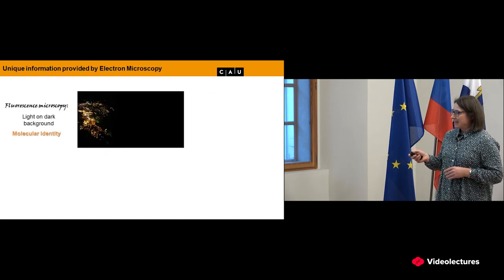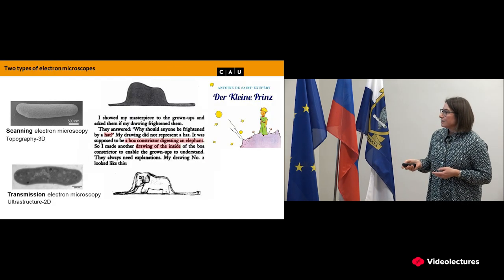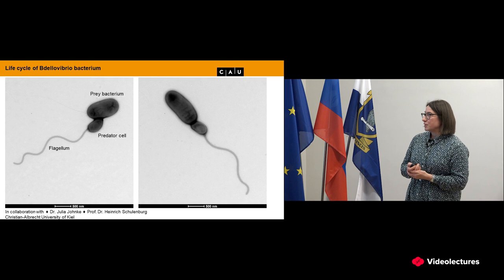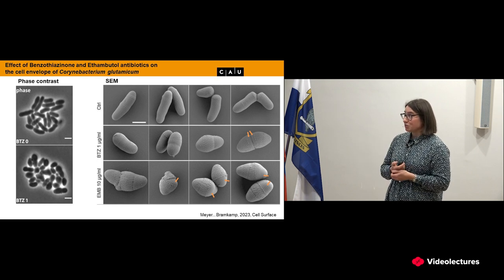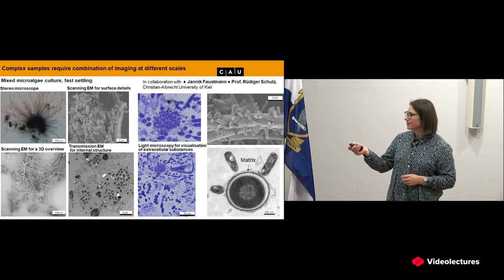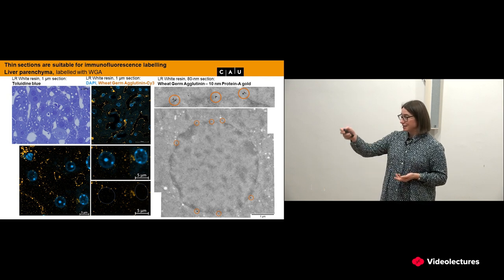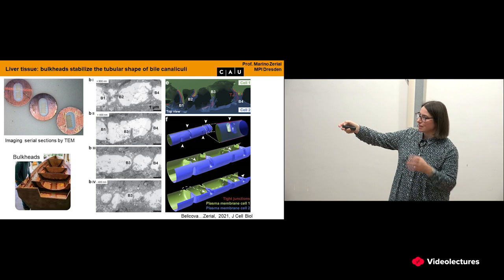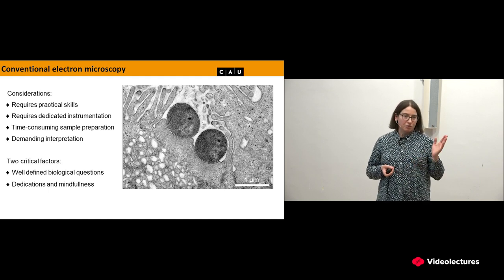Repnik: Prednosti elektronske mikroskopije za preučevanje bioloških sistemov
dr. Urška Repnik
(Christian-Albrechts University of Kiel, Germany)

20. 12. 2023, ob 16. uri,
dvorec Lanthieri v Vipavi